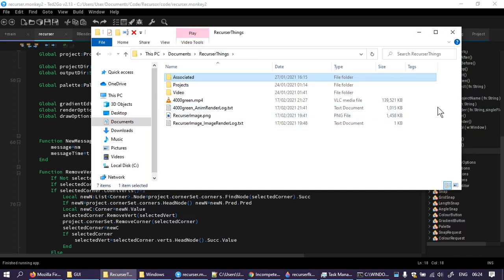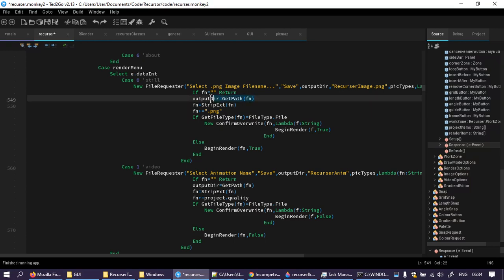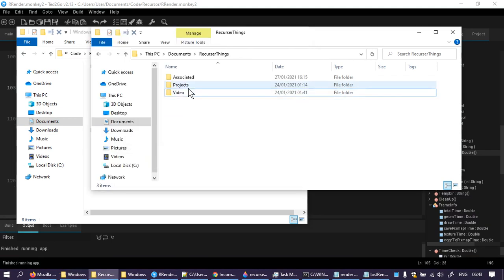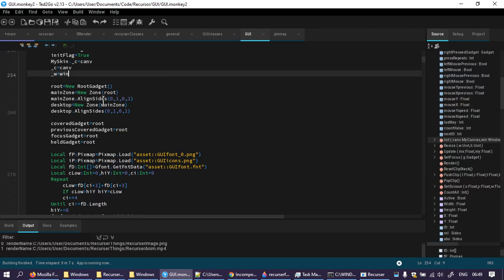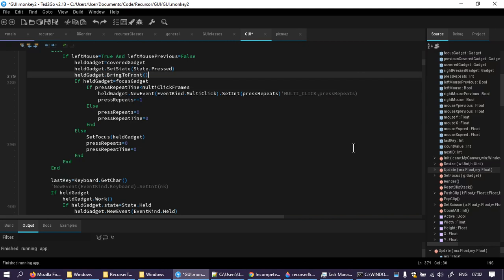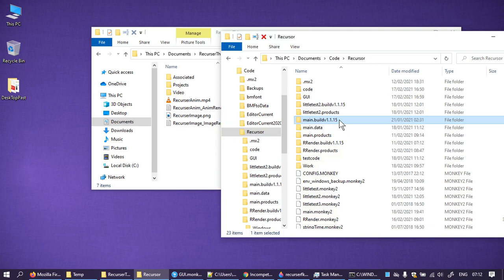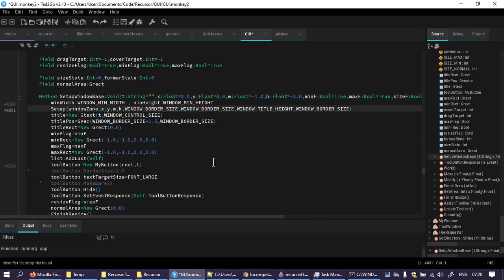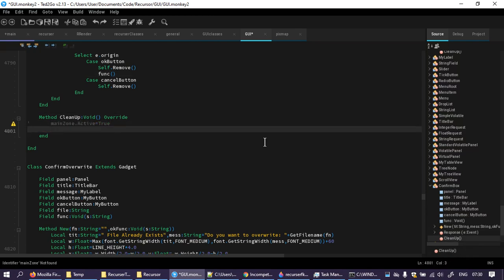Incompetent Coding Part 110 - Small Issues Solved and Large Issues Grappled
An issue I introduced with recent changes is corrected and issues that have been hanging around a while get address.  Or begin to get addressed.  When I realised what I probably had to do I just got going. Am only vaguely hopeful my course will be correct.